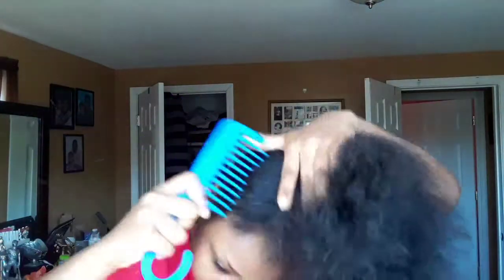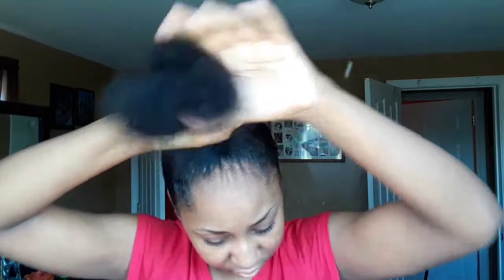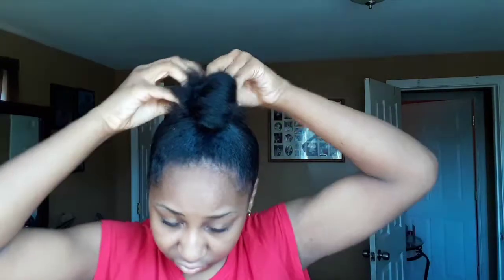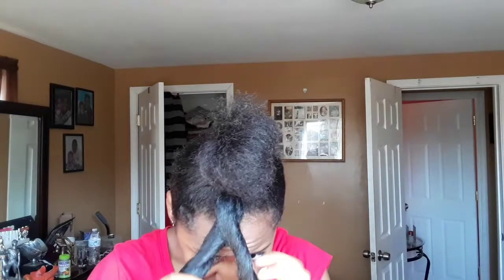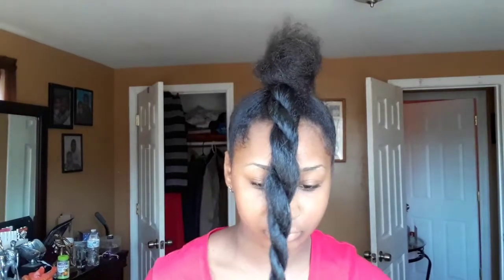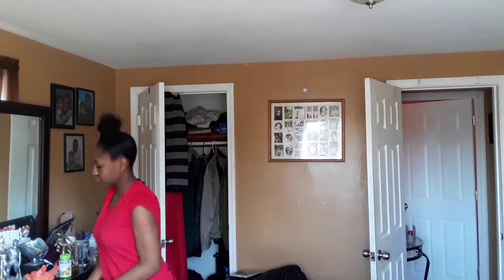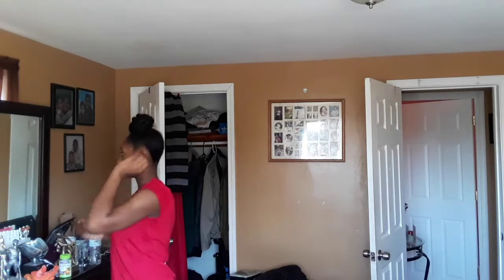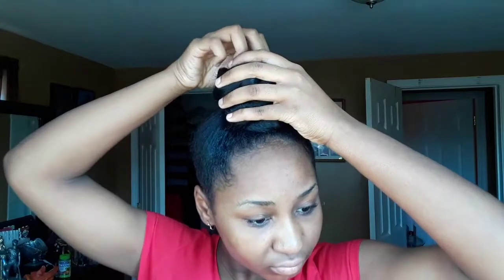SLEEK TWISTED TOP KNOT BUN USING KANEKALON HAIR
Heyyyyyyyy so im back with another hair video. In this video im showing you how i get my sleek twisted top knot bun with kanekalon hair. This top knot bun is super easy to do. The longest part of the twisted bun is actually twisting the kanekalon hair.

♡Related videos(say whhaaat theres more??!!?)

♡Songs used
•Post Malone type beat

♡I post every Tuesday and Saturday .

XOXO Kamiyah Queen👑